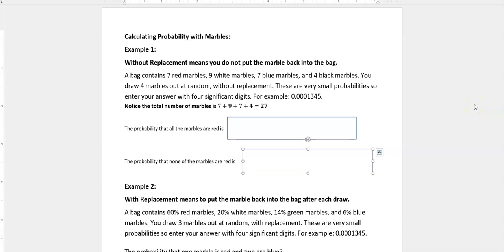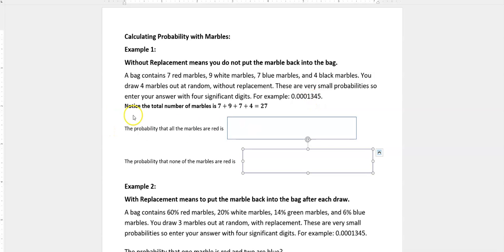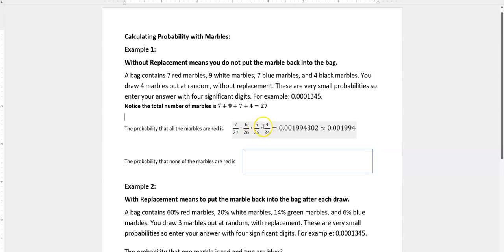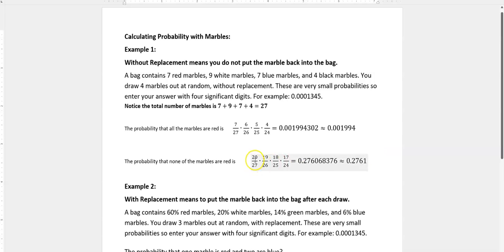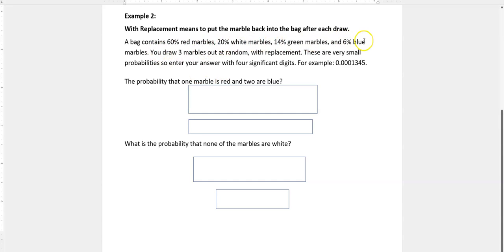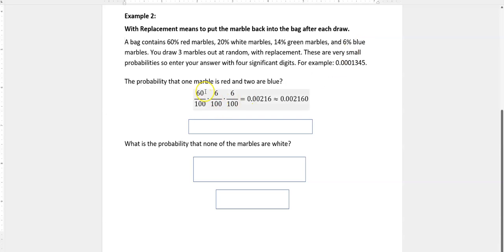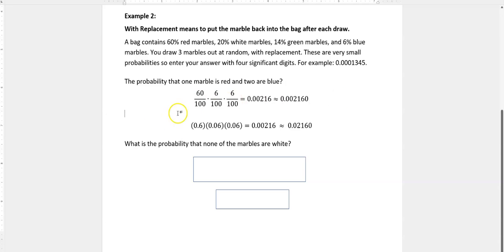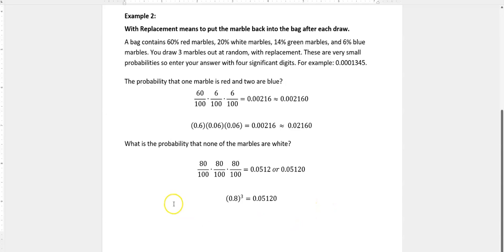Probabilities with Marbles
This explains how to find probabilities for drawing all of a certain color, or none of a certain color with and without replacement.